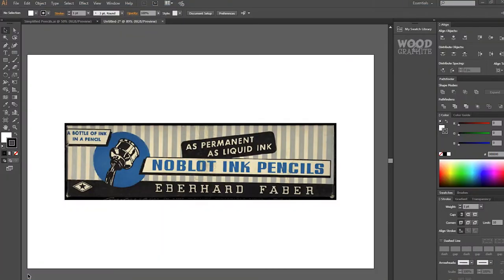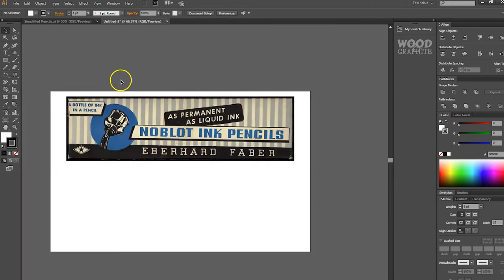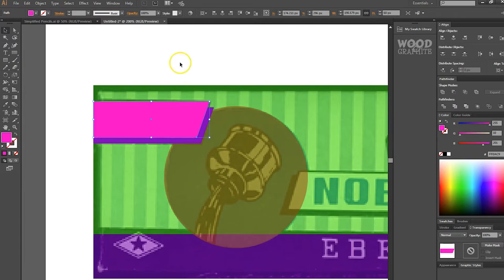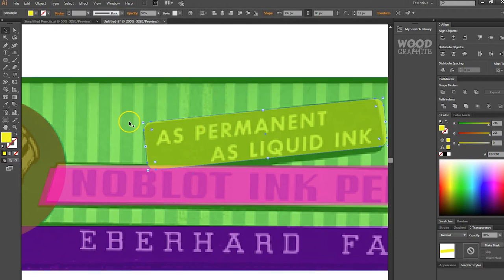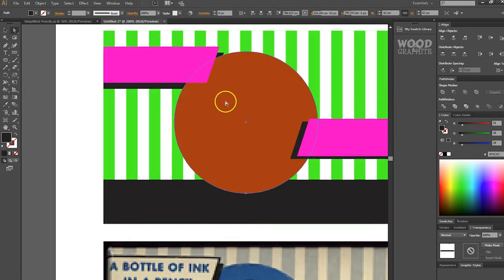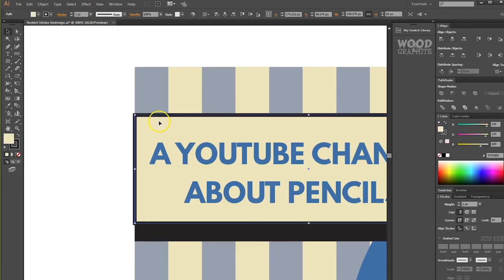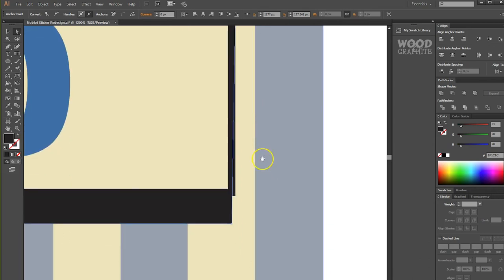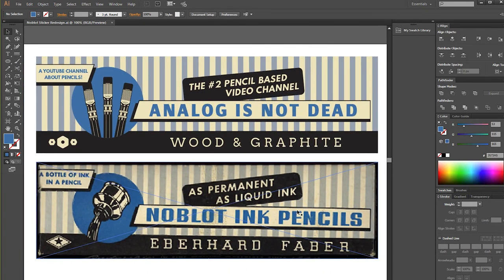Vintage Pencil Box : Sticker Design - ✎W&G✎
Once upon a time I was a graphic designer, and in the last year I've used those skills more and more for pencil projects. I recently received an Eberhard Faber Noblot 705 pencil (among others) from Caroline at CW Pencils in return for designing their new sticker. I found this awesome box design for it  on BrandNamePencils and just had to do something with it!

Buy rad stickers at our Redbubble store!

Intro music is the track 'Dollar Theatre' by Jalen Warshawsky